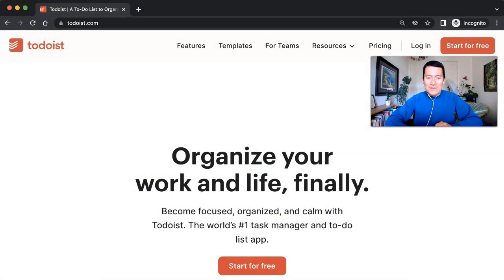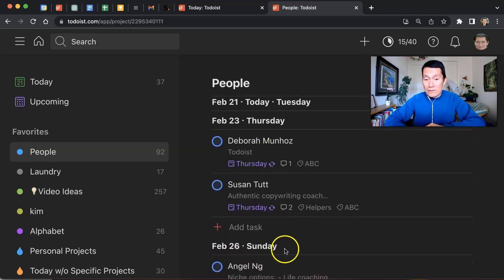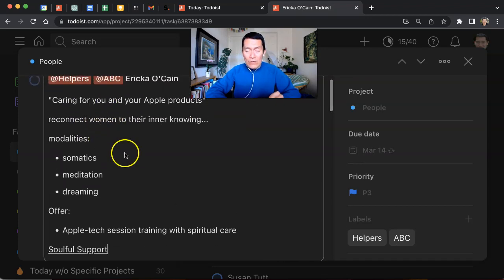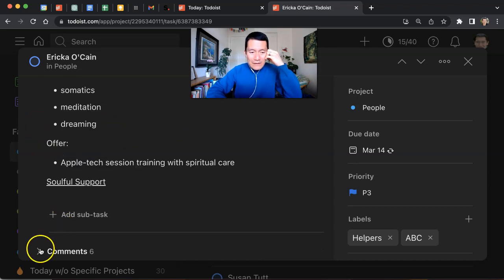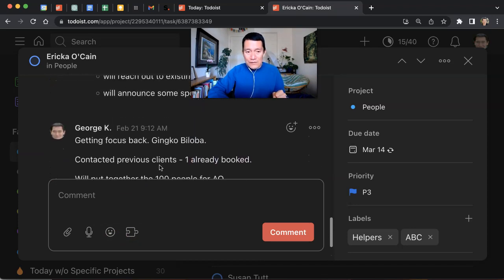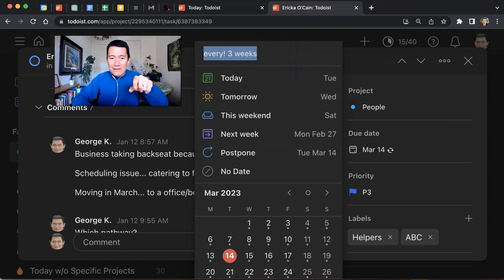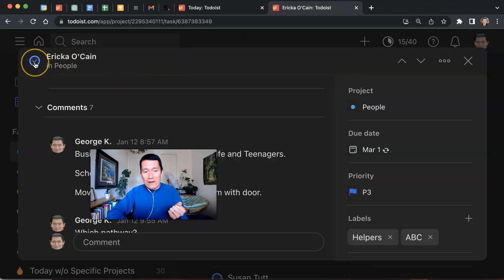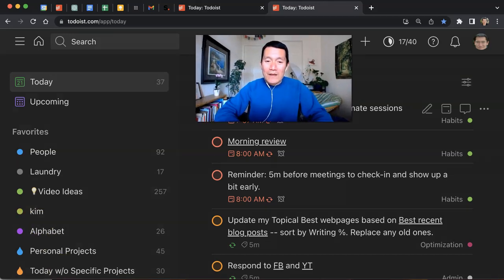using Todoist as a simple CRM -- tracking your networking without using a spreadsheet!